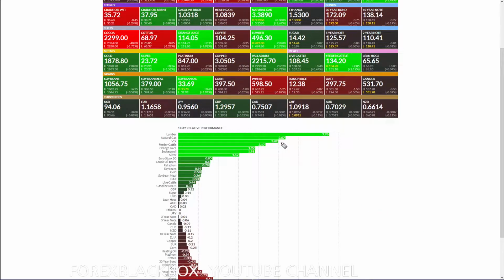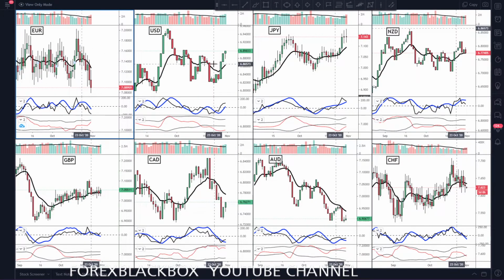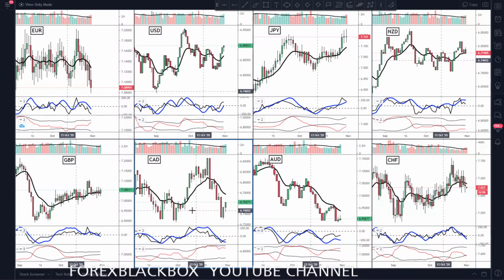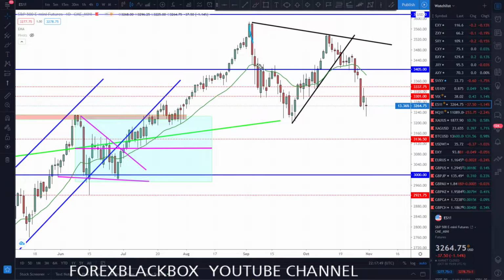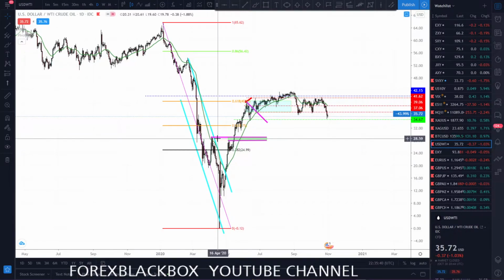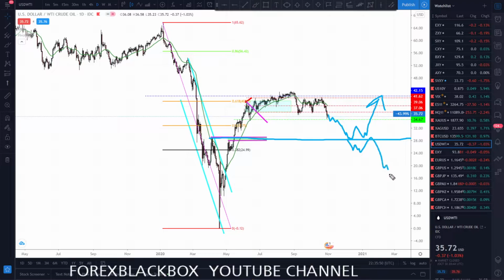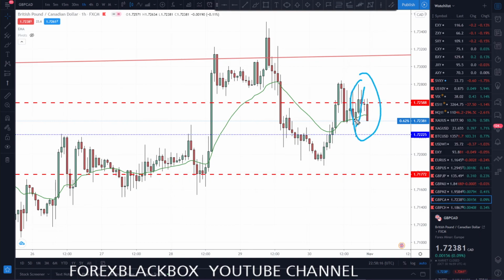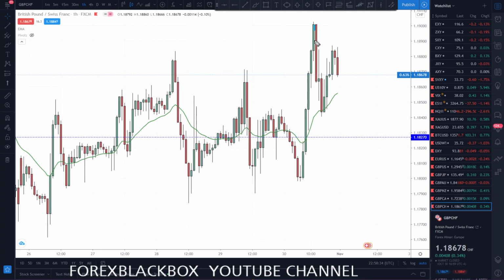Forex Market Analysis for up coming week of 02/11/2020